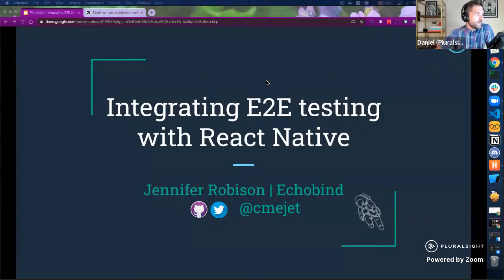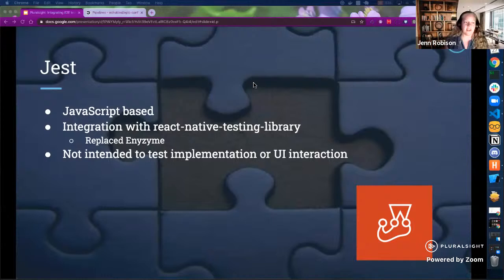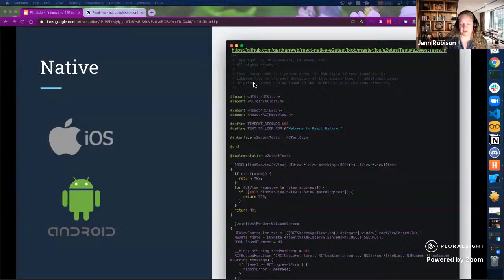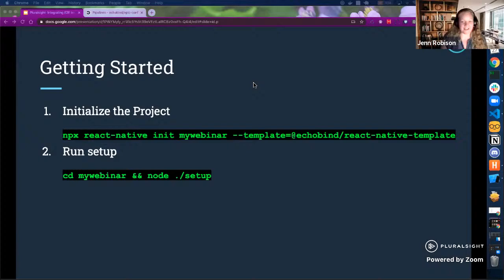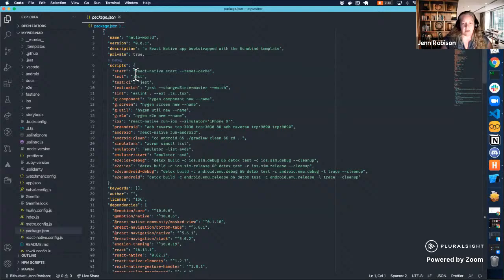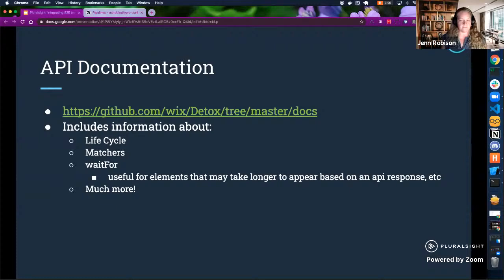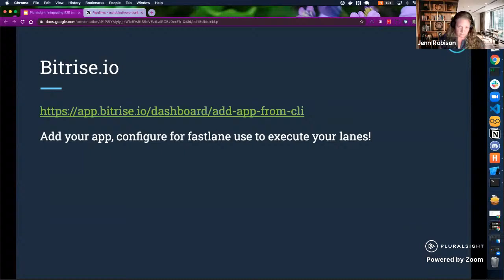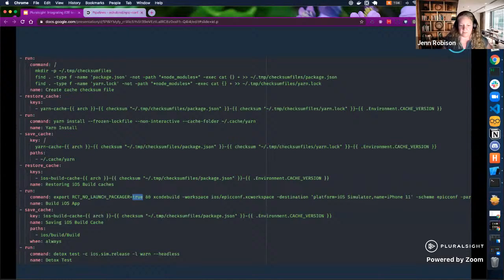[LIVE EVENT] E2E testing in React Native with Jenn Robison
In this webinar, React Native expert Jenn Robison will dive into what test frameworks are available—and show you how easy it can be to stand up a React Native mobile application that lays the foundation for a solid test suite.